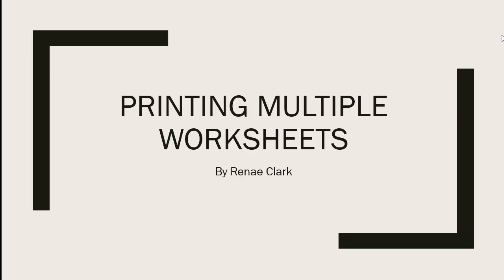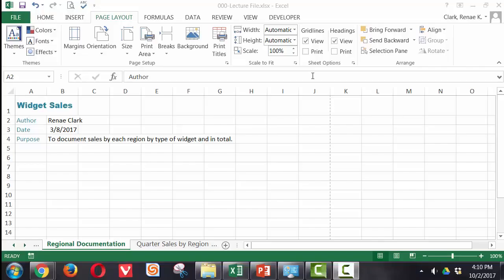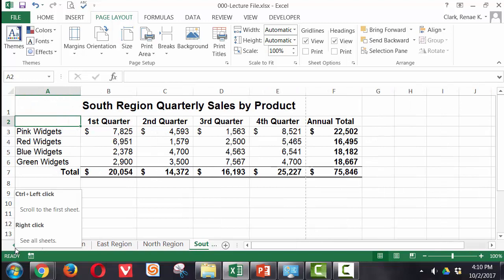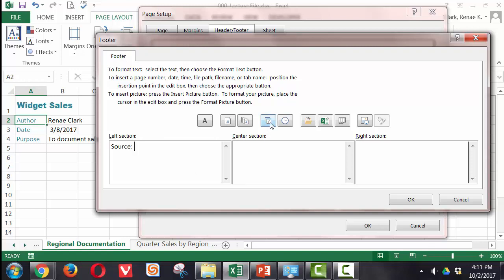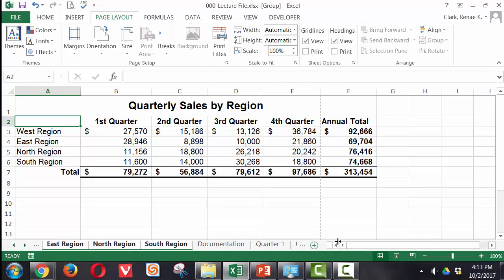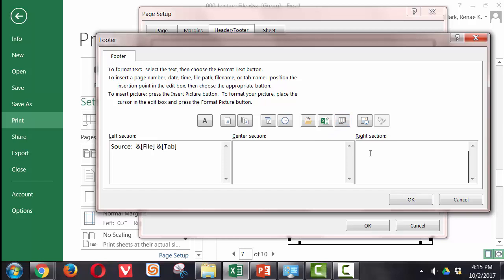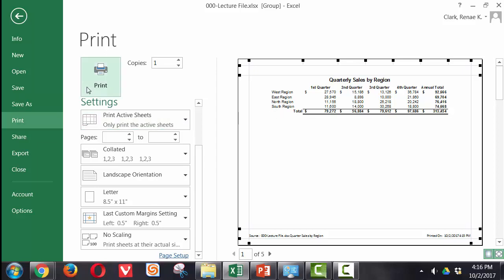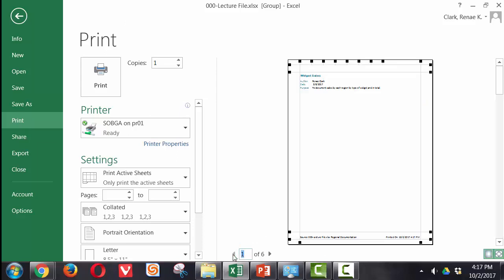Printing Multiple Worksheets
Printing multiple worksheets as one print job in MS Excel 2013, including using page setup with grouped worksheets.